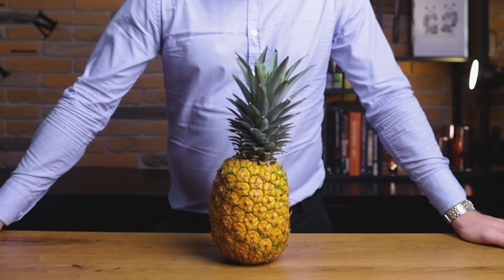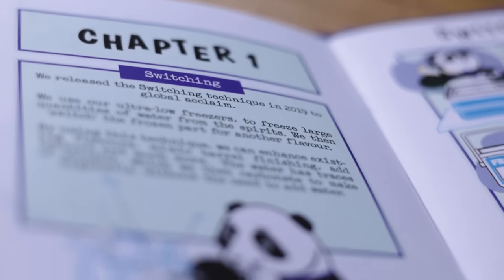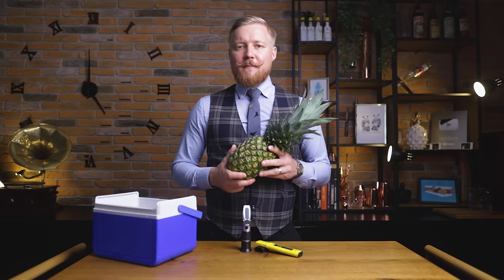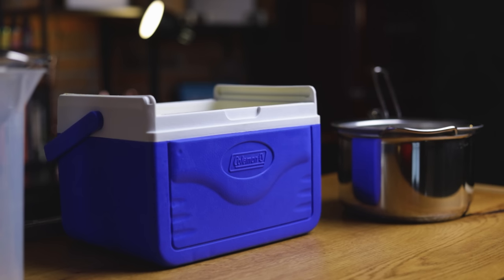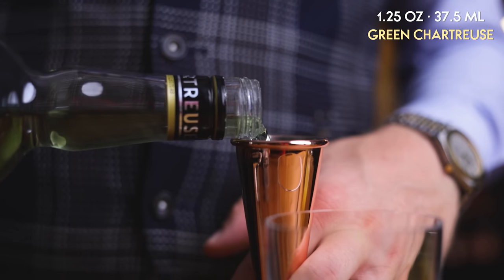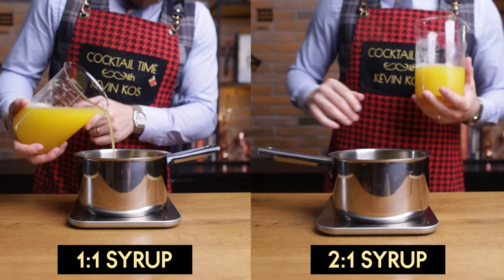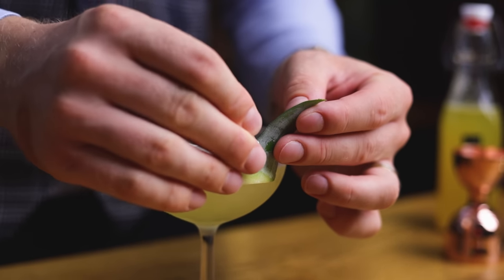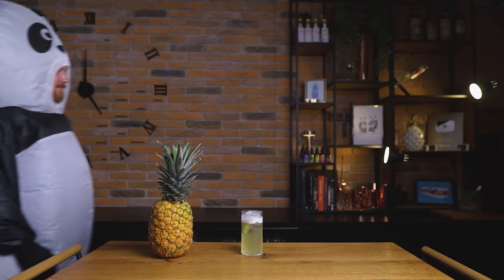How to Make Your Pineapple Taste Better? + Pineapple Cocktails!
Here's How to Make Your Pineapple Taste Better and use it for the best Pineapple Cocktails - You only need a freezer to make the juice from your "regular" pineapple taste like it was perfectly ripe, yellow, and sweet! It's all thanks to one revolutionary technique: Cryo-concentration! Created by Dr. Bruno Goussault and developed by Iain McPherson - yes, the guy behind Sous Pression - Cryo-concentration allows you to use directional freezing to concentrate the flavor, sugar and acids of any fruit or vegetable, making for consistent and more flavorful drinks every time. If you want to learn to make better cocktails, pull up a chair and get ready for some tropical pineapple drinks. It’s Cocktail Time!

Check out Cryo-concentrated Pineapple Juice and the recipes for cocktails with this groundbreaking technique

A massive thank you to all our Patrons for their support, especially "Old Fashioned" patrons Julien Laucke Johannes Haas, Aaron Merkle, Mike Conners and “Negroni-Wall of Fame” patrons Cesar Garcia, David McDermitt, Joerg Meyer, Nikola Bulajic, Kris Kemp, PhotoJoseph, Kyra Carbone, Benjamin Tran, Hokky Tio, Trevor Harbeard, David Bryne, Gerard Fortuna, Oleg Smityuk, Per Almén and Eric Lindstrand!

0:00 Today on Cocktail Time
0:35 About Pineapples
1:00 Cryo Concentration
2:20 What you'll need
3:05 Cryo Concetrated Pineapple
5:41 Chartreuse Swizzle
6:45 Pineapple Syrups Calculator
7:54 Pineapple Daiquiri
8:46 Bottom of the Glass
9:50 Wall of Fame + Panda Kevin
10:10 Recipes

The team behind this video:
Robi Fišer
Sašo Veber
Phantom hand